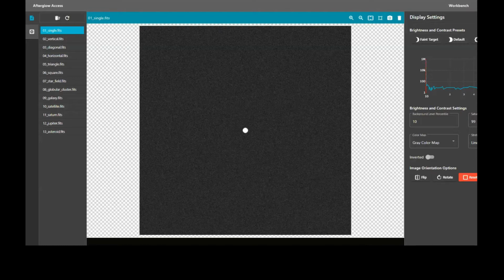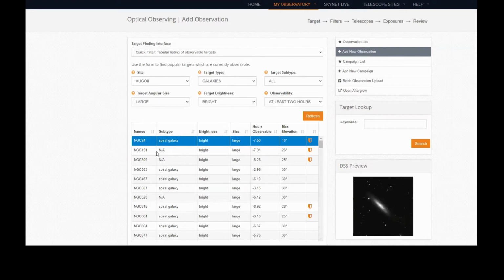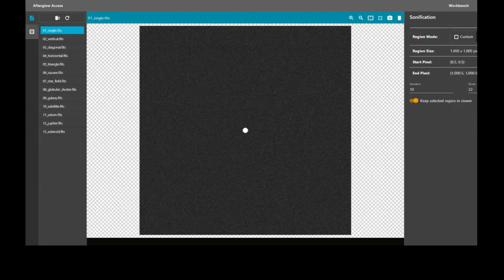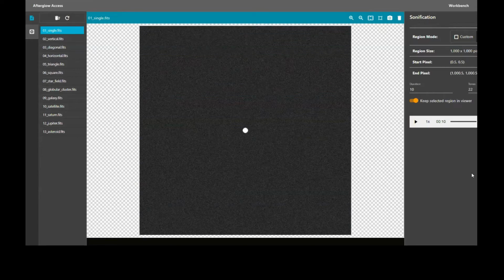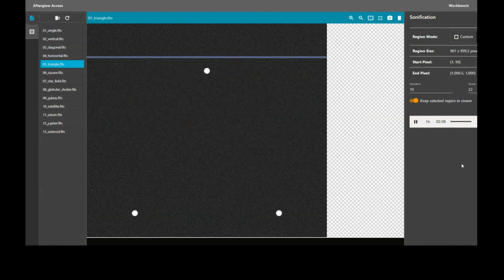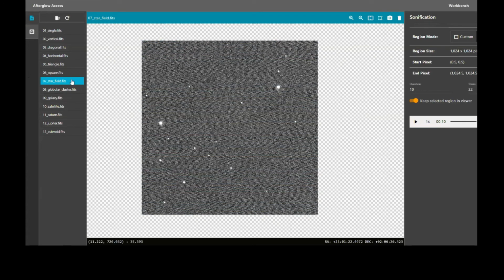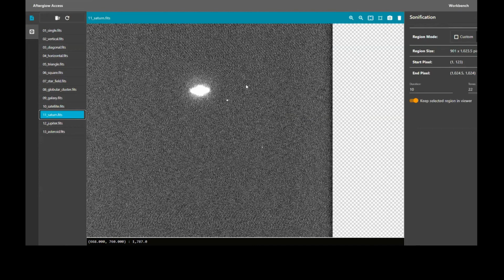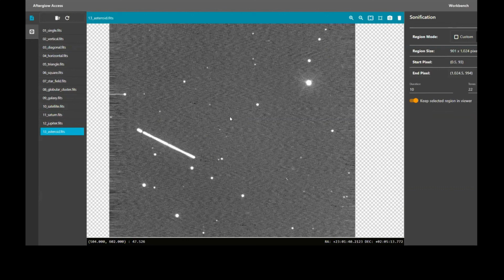Afterglow Access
Josh Haislip presents Afterglow Access, a server based software developed as part of UNC's Skynet.